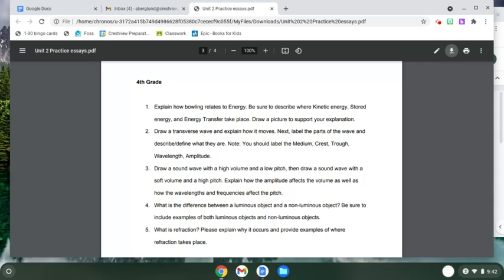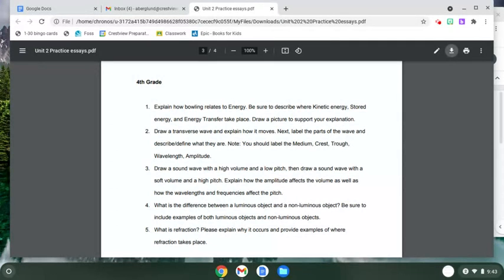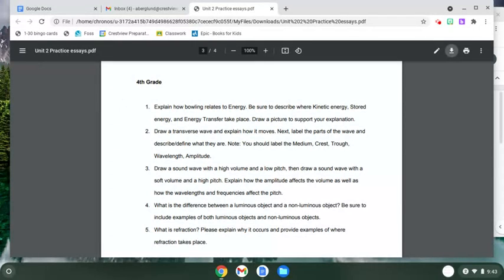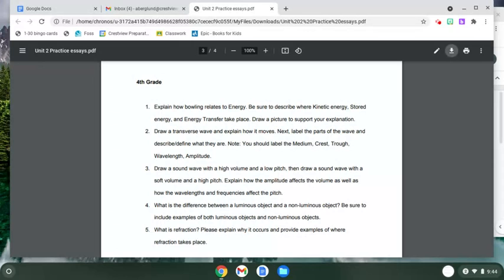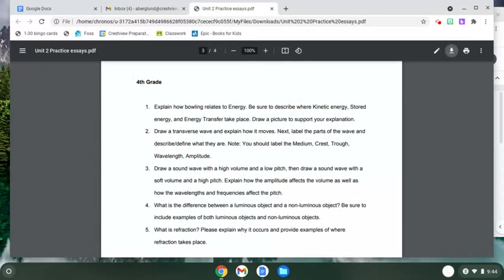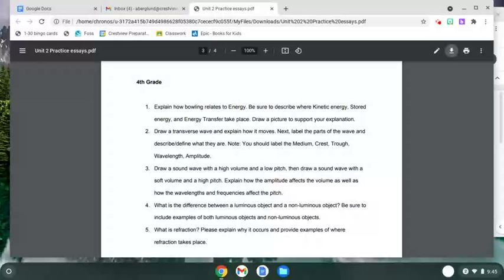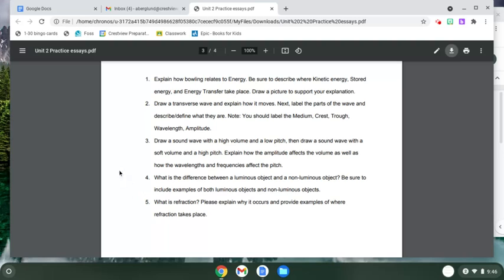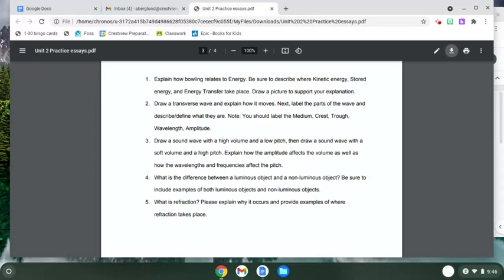4th- practice essays unit 2